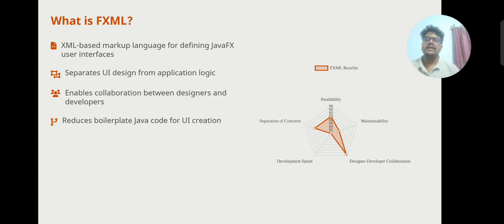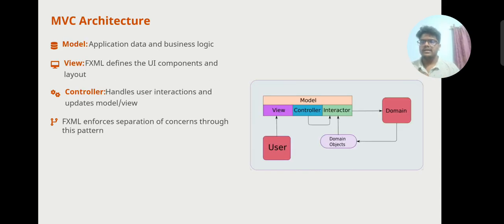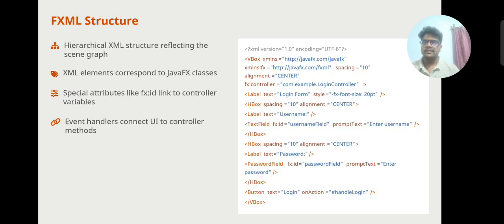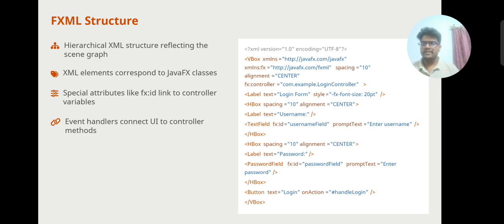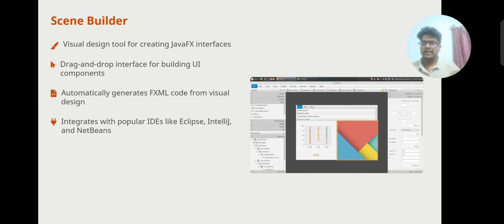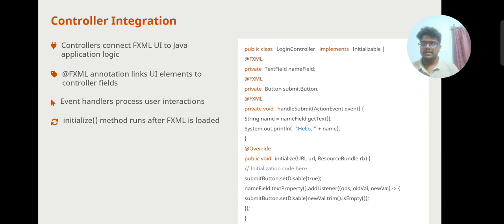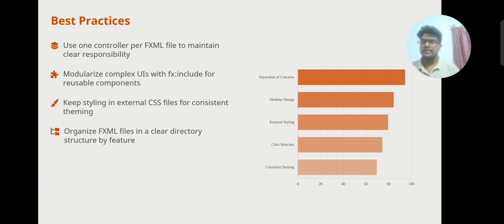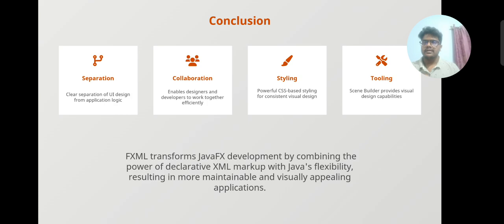FXML : Declarative UI Design for JavaFX